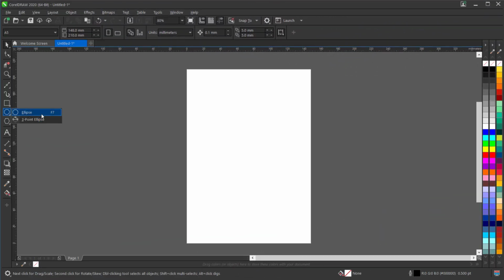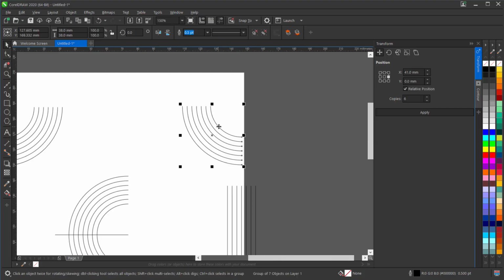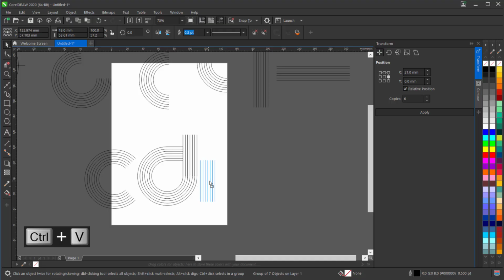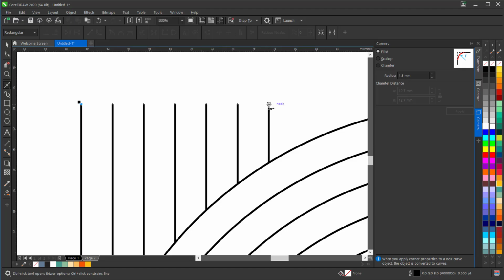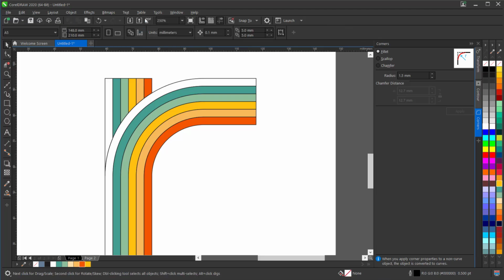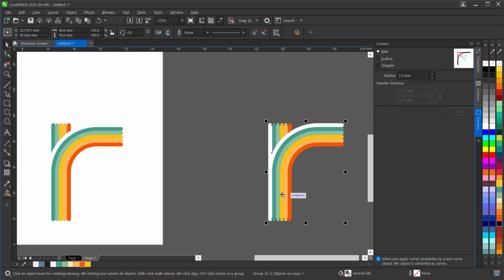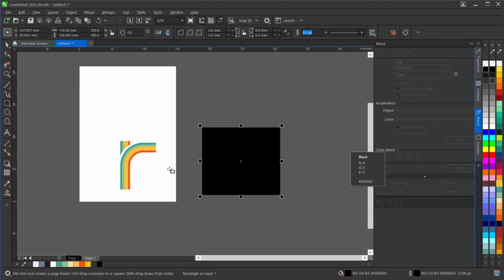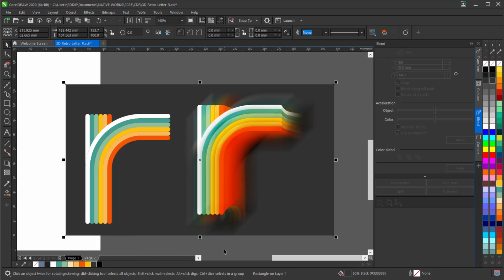Stunning 3D Retro Letter ‘R’ Text Effect in CorelDRAW | Step-by-Step Vintage Typography Tutorial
Unlock your creativity with this fun and easy CorelDRAW tutorial! In this video, you'll learn how to design a bold, eye-catching 3D retro-style letter "R" from scratch. Perfect for posters, logos, or vintage-themed projects!

✅ What you’ll learn:

Creating bold retro typography

Adding 3D depth & shadows

Color tricks for a vintage look

Clean vector design techniques

👉 Great for beginners and pros alike!